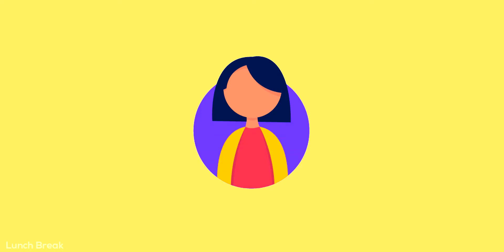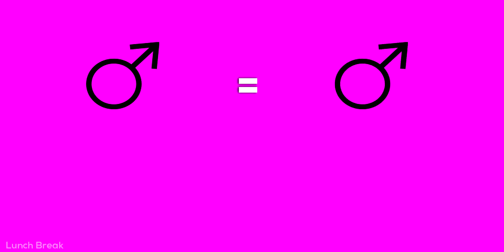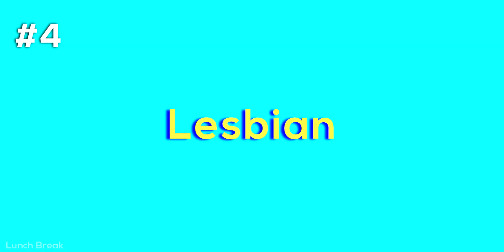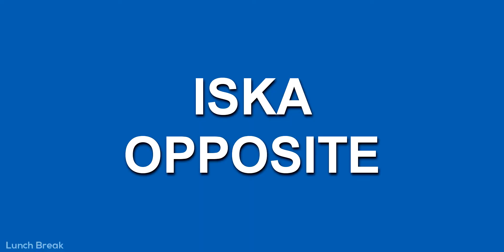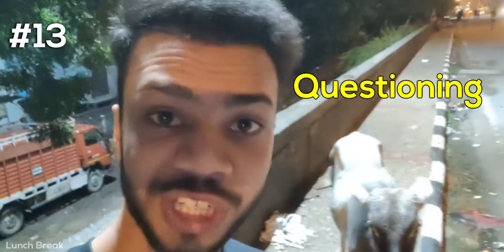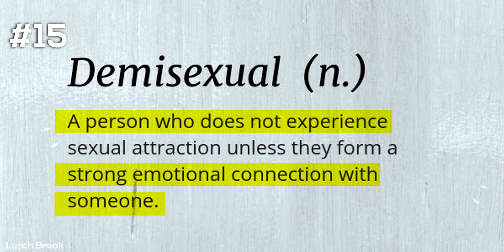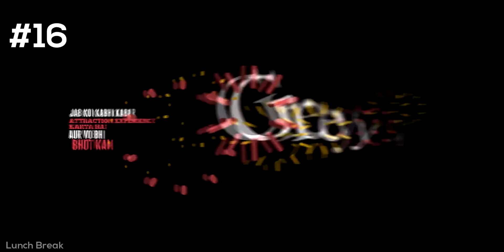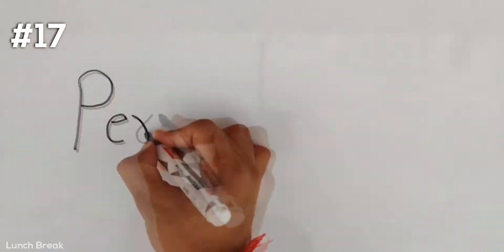Explaining All 51 Genders and Sexuality 🙈 | Lunch Break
Although, generally people think that their sexuality determines their gender identity, and therefore they have to behave in accordance with what gender people perceive they are, after watching their physical body, however, this is not true because sex and gender are two different things and gender is the experience that people have throughout their lifetime.

And this made me curious to find out how many gender identities are present in this world so in this video I've tried to explain almost all the genders and sexuality with which people identify themself.

Attention: If you find this video of any value don't forget to like and subscribe to the channel take your responsibility to encourage those who think about you, which will make everybody secure.

If you are or represent the copyright owner of materials used in this video and have a problem with the use of said material, please send me an email, , and we can sort it out.

Images and Footage used in this video:-

Prod.Temper
Prod.thundaa
Prod. Riddiman

Lunch Break